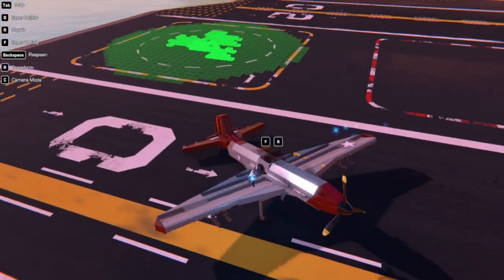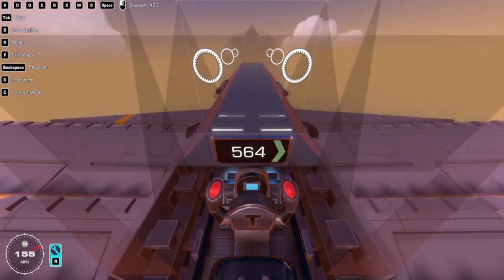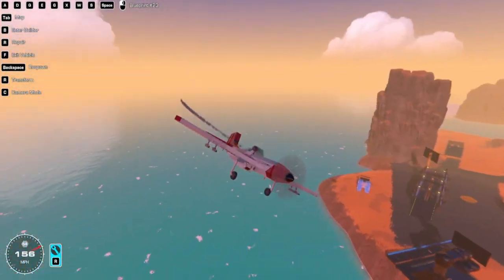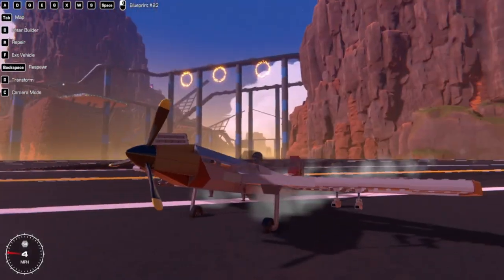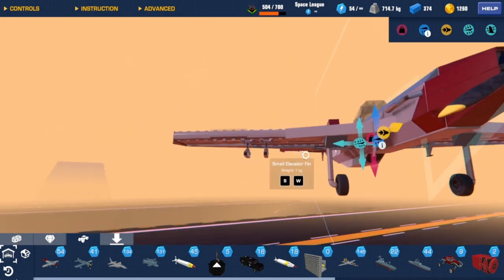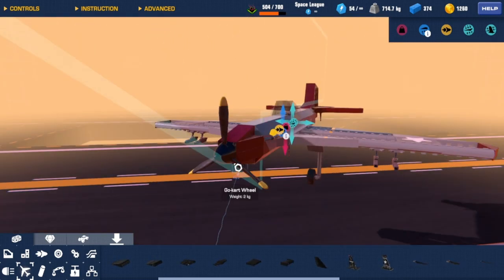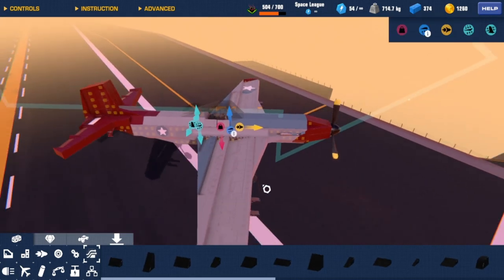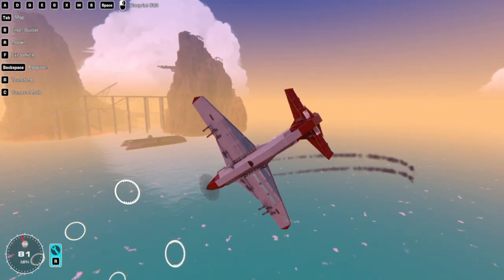P-51 Mustang | Trailmakers build!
Let me know what I should build next, or If i should do a multiplayer challenge with my friends!

Edited with Clipchamp! check them out for some good editing software.